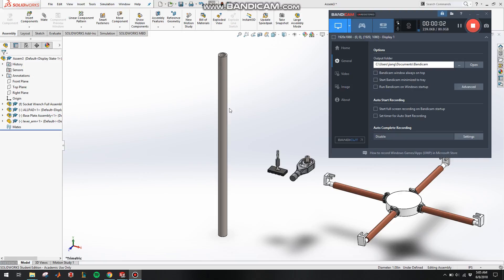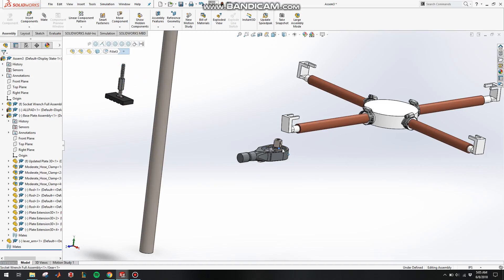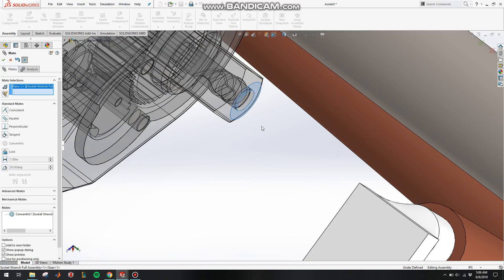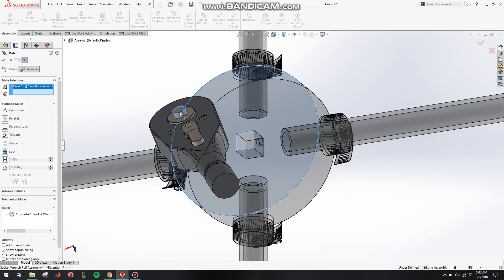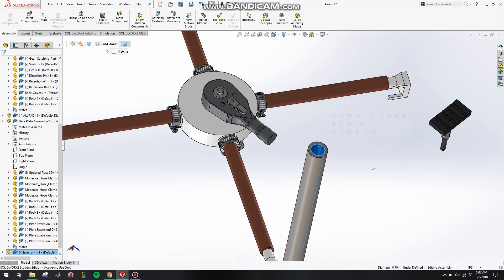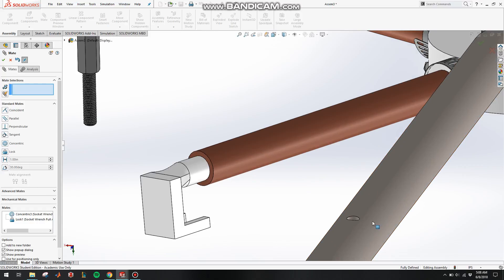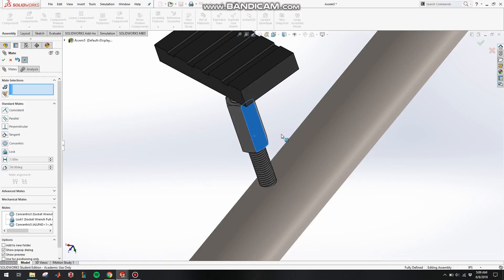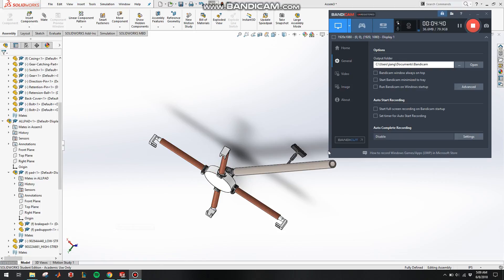Full Complete Assembly